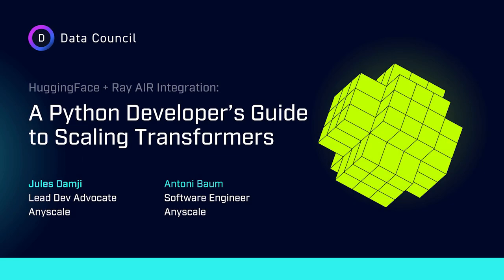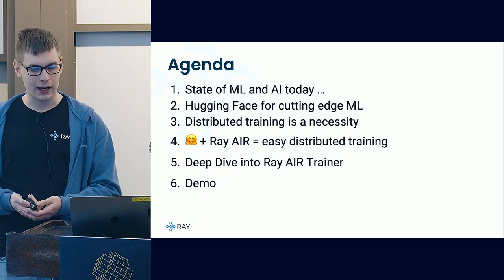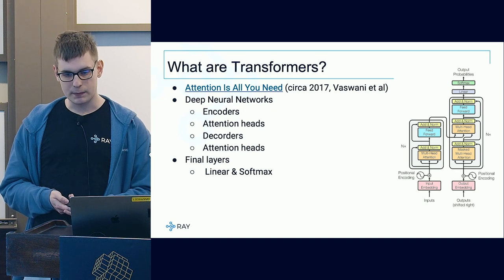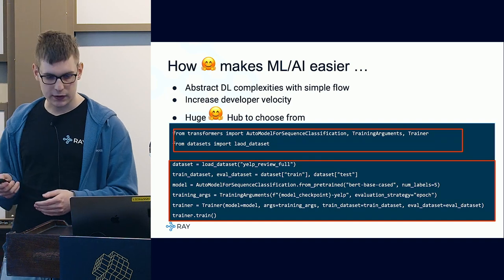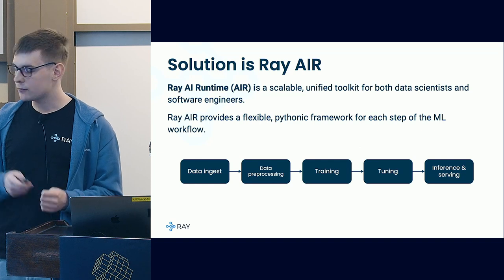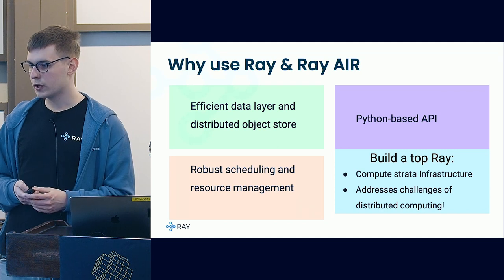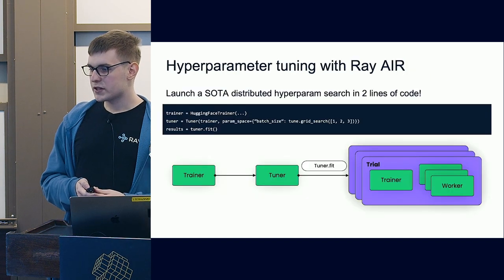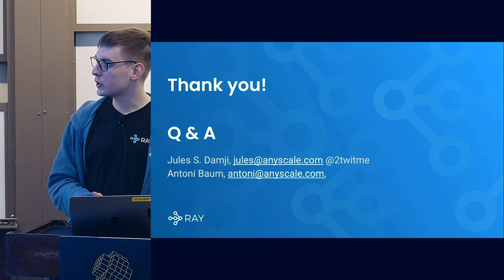HuggingFace + Ray AIR Integration: A Python Developer’s Guide to Scaling Transformers | AnyScale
ABOUT THE TALK:
Hugging Face Transformers is a popular open-source project with cutting-edge Machine Learning (ML). Still, meeting the computational requirements for advanced models it provides often requires scaling beyond a single machine. This session explores the integration between Hugging Face and Ray AI Runtime (AIR), allowing users to scale their model training and data loading seamlessly. We will dive deep into the implementation and API and explore how we can use Ray AIR to create an end-to-end Hugging Face workflow, from data ingest through fine-tuning and HPO to inference and serving.

ABOUT THE SPEAKERS:
Jules S. Damji is a lead developer advocate at Anyscale Inc, an MLflow contributor, and co-author of Learning Spark, 2nd Edition. He is a hands-on developer with over 25 years of experience and has worked at leading companies, such as Sun Microsystems, Netscape, @Home, Opsware/LoudCloud, VeriSign, ProQuest, Hortonworks, and Databricks, building large-scale distributed systems.

Antoni Baum is a software engineer at Anyscale, working on Ray Tune, XGBoost-Ray, Ray AIR, and other ML libraries. In his spare time, he contributes to various open source projects, trying to make machine learning more accessible and approachable.